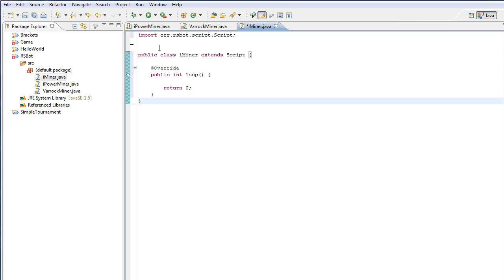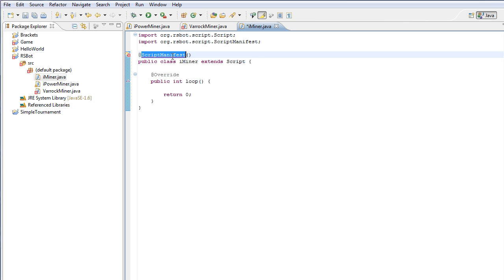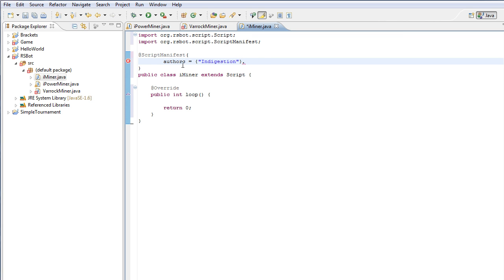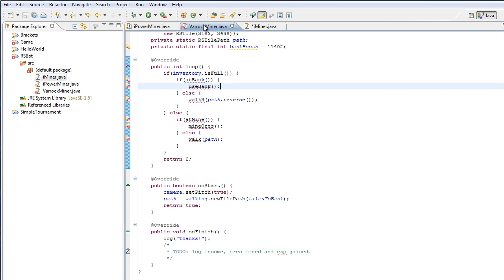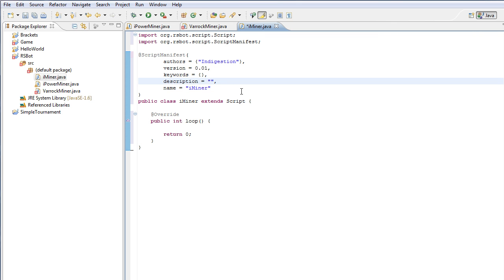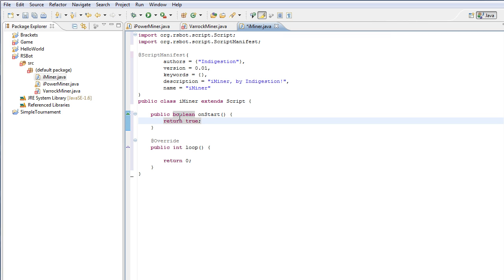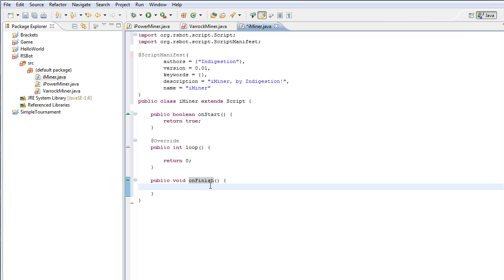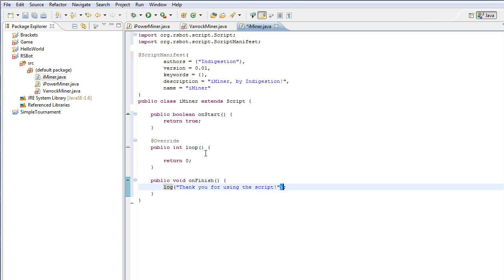ScriptManifest and RSBot Methods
The third video tutorial, here we discuss about the ScriptManifest and the methods RSBot gives us.